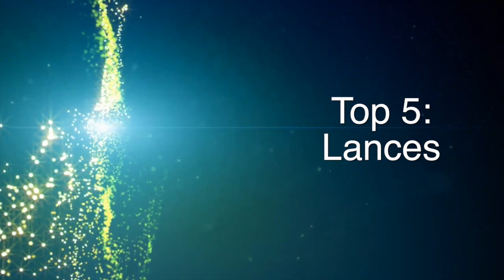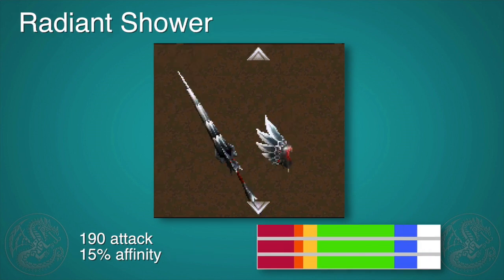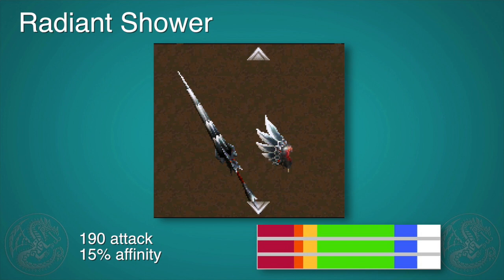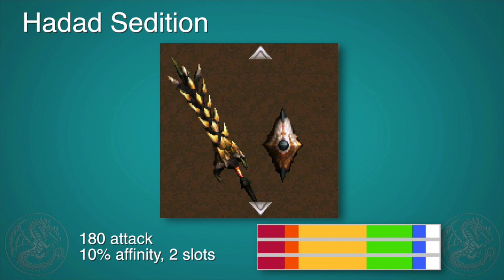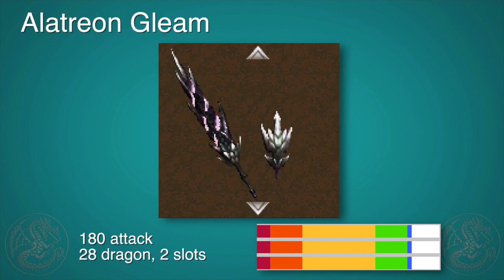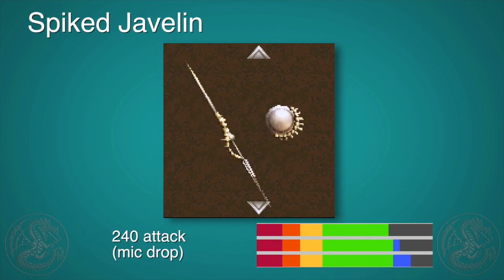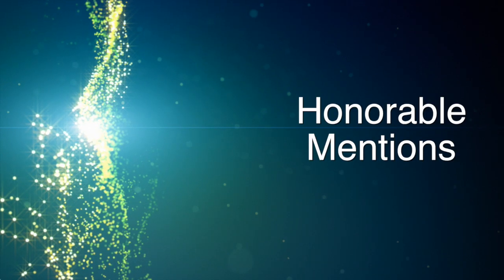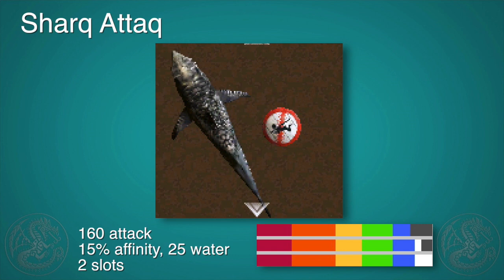Monster Hunter Generations: Top 5 Lances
My personal top 5 weapons for the Lance. So many more weapons in the game, though, so don't assume this is a definitive list!